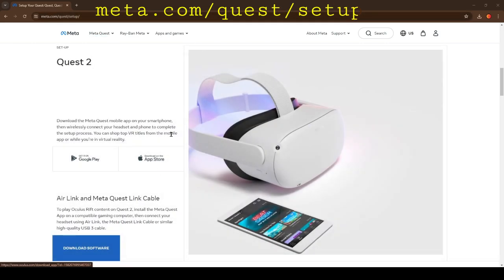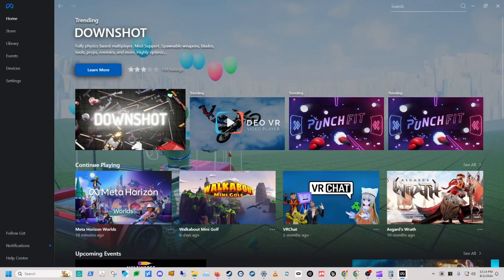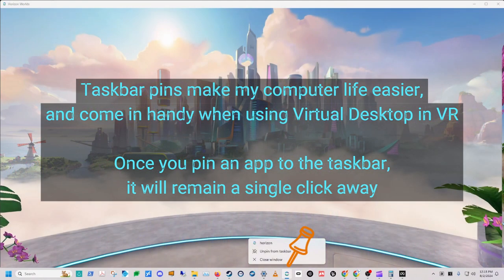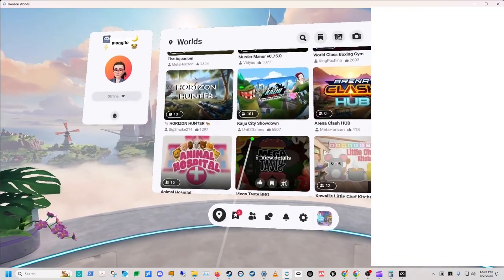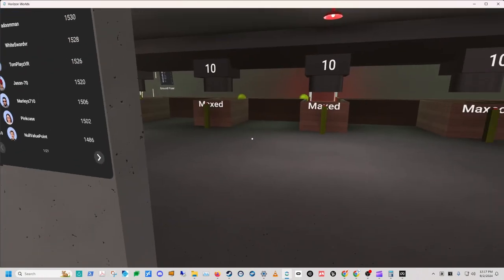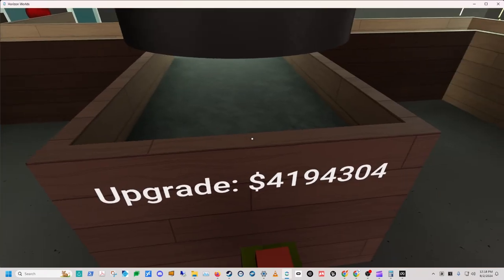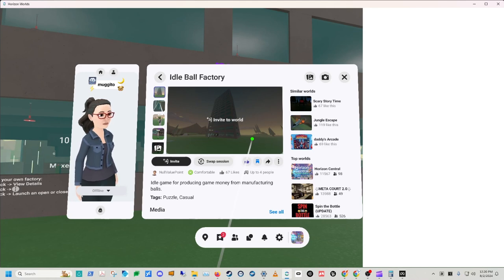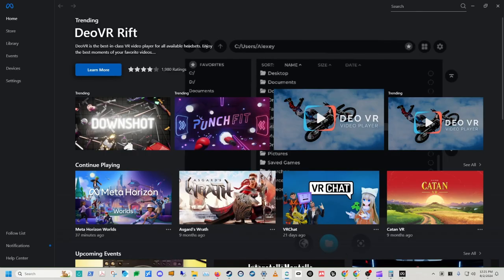Wanna Explore Meta Horizon Worlds on PC?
Been enjoying Horizon Worlds for quick stop-ins the last couple weeks via PC (not PCVR) and thought it was worth sharing what I learned.  There was some buzz a couple weeks back that big changes were happening in Horizon Worlds to make it more accessible via PC - but I'm not entirely sure what changed.  Anyway, if you're interested in a keyboard/mouse approach as a workaround for those days when you cannot use VR... hopefully this will help.  These last couple weeks were the first I'd heard of this being a possibility, but it's been around for a while from what I've read.

The only major thing lacking are LIVE events, but otherwise - it is a nice substitute.  I admittedly do not know all the keyboard shortcuts, but I know enough to navigate comfortably.